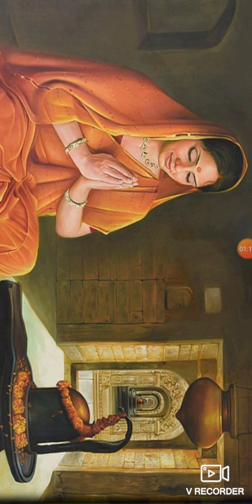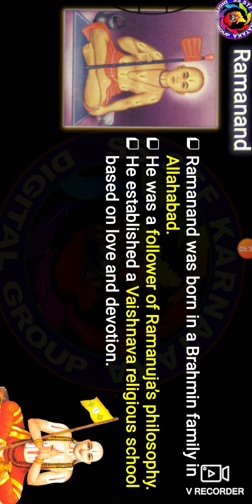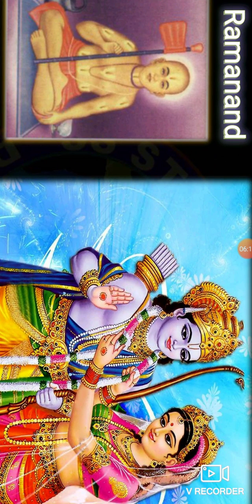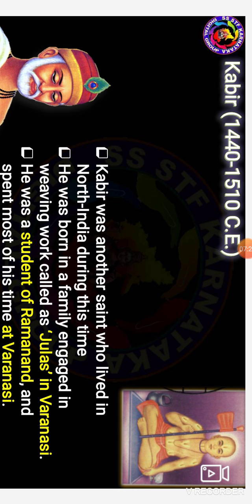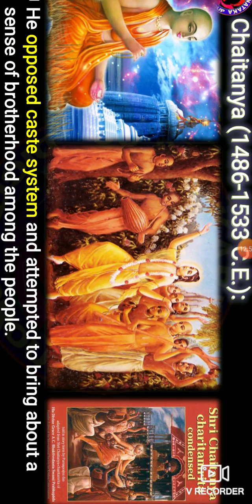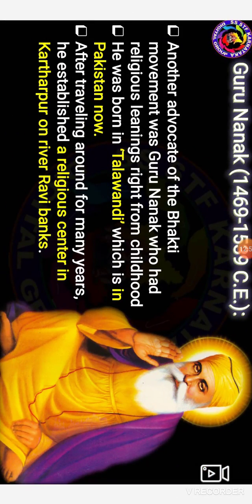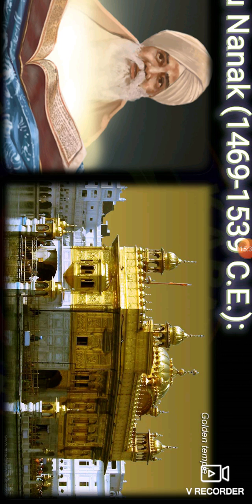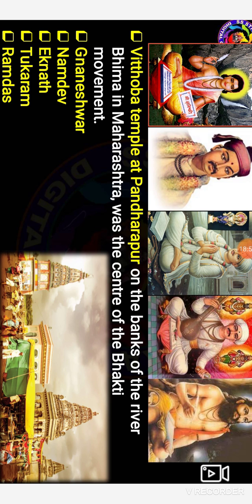9th social "BHAKTI PANTH"